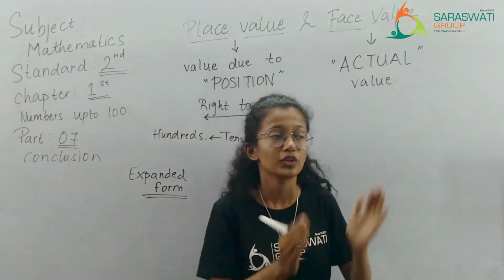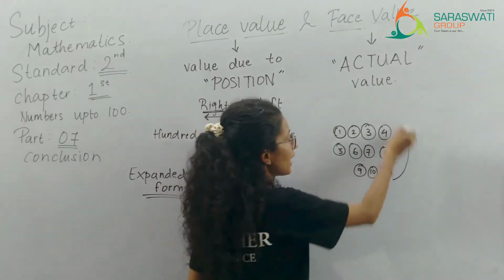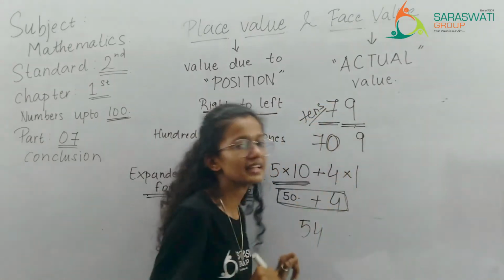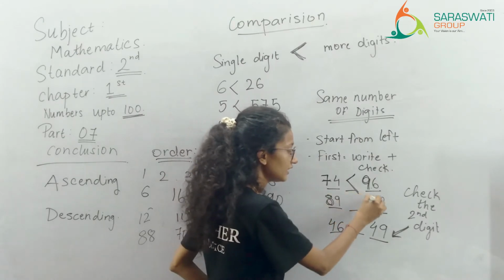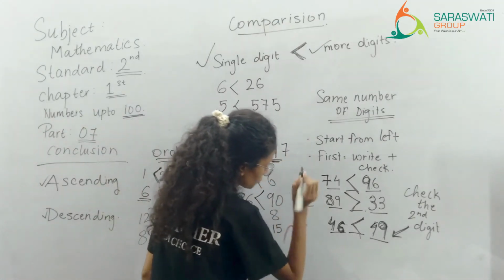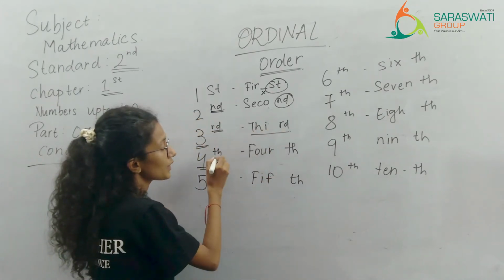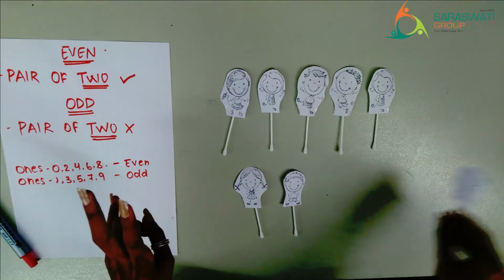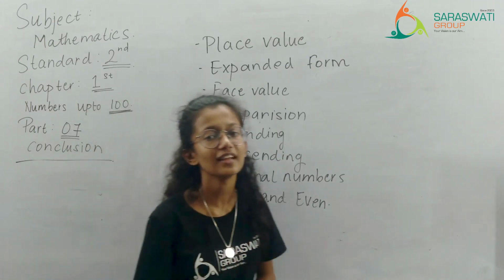MATH II STD 2 II CH 1 II PART 07 II CONCLUSION II 19 07 2021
Conclusion video for std-2, Numbers up tp 100.
Where we have covered the topics like Place and face value, expanded forms, comparing numbers, greater than and lesser than, ascending, descending, ordinal numbers, odd and even numbers etc..
With this chapter gets over!